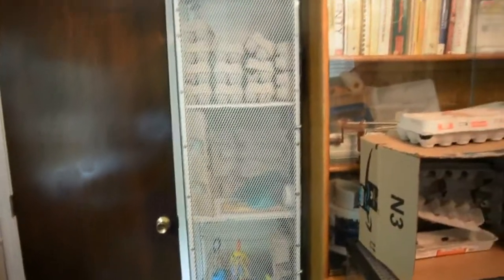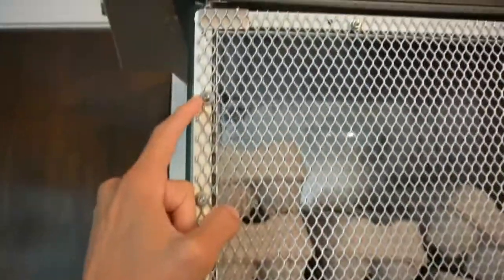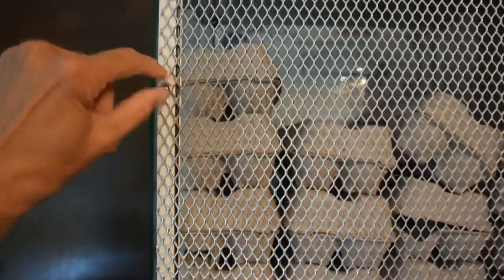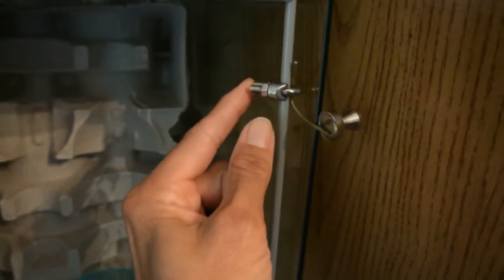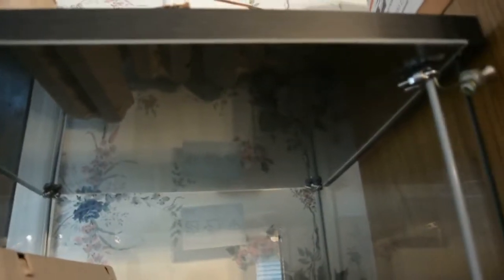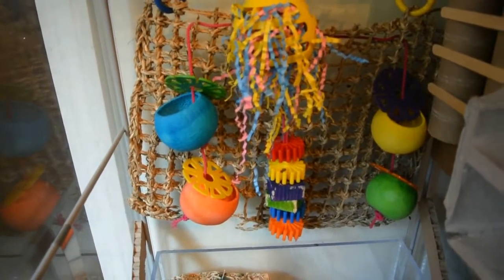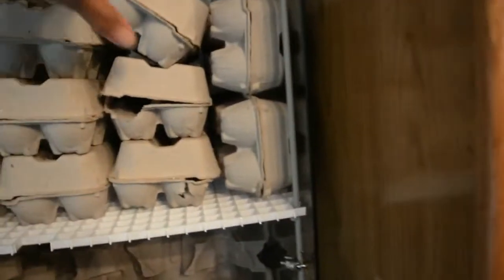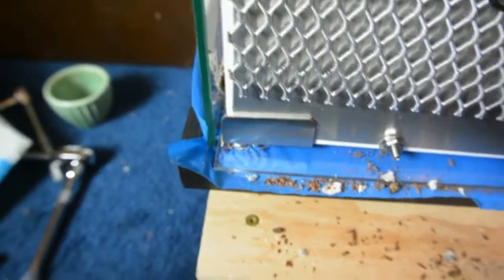Mouse Condo from Ikea Detolf Cabinet: Vertical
This is a mouse cage I made from an Ikea Detolf glass display cabinet. For more details than you could ever want, visit:

Here's where I got the basics:
Ikea Detolf Cabinet:

Extra wide door hinges:

60" Screen Kit, 5/16

60" aluminum car grill, 18in. x 60in. Hexagon XXL

Strong Magnets with Knobs

Cable Clamps 3/16"

More Stuff:

Egg Crate:

Egg Cartons

Seagrass Foraging Wall